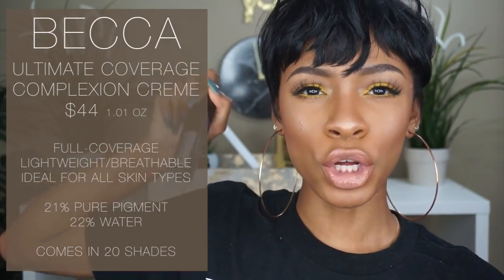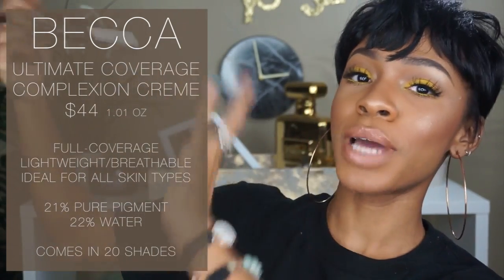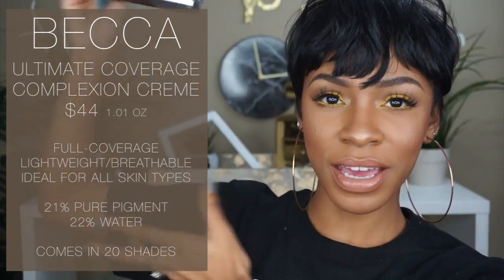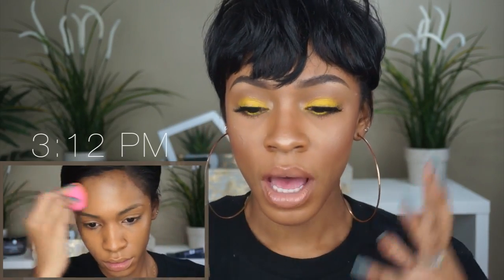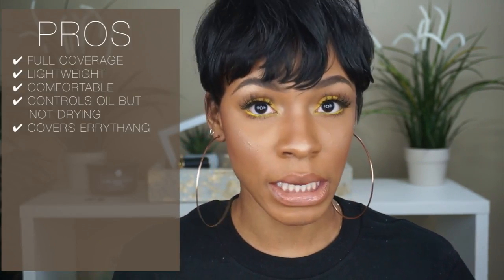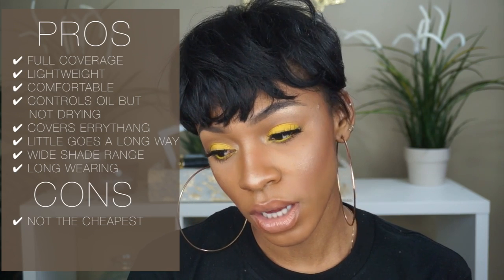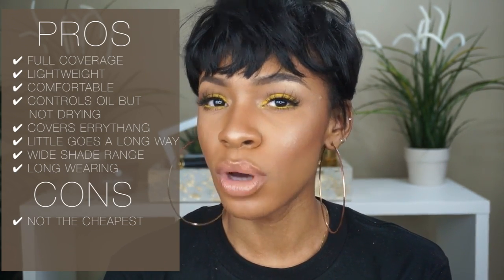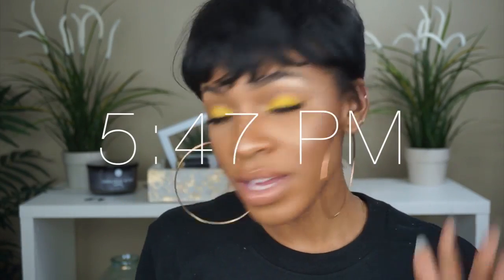Becca Ultimate Coverage Complexion Crème Review VickyVerdict ▸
Here lies a full review on the Becca Ultimate Coverage Complexion Creme foundation! Check out the video to know my thoughts and if I think it's worth the money!